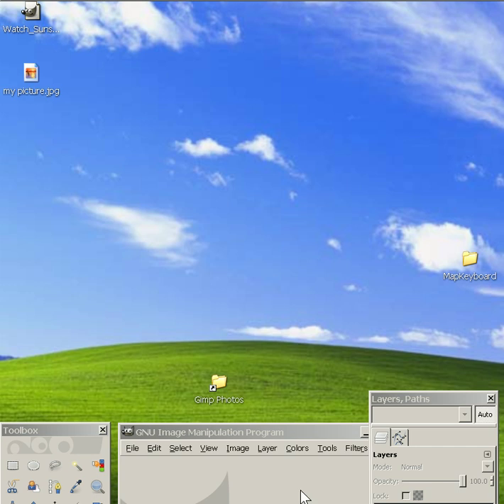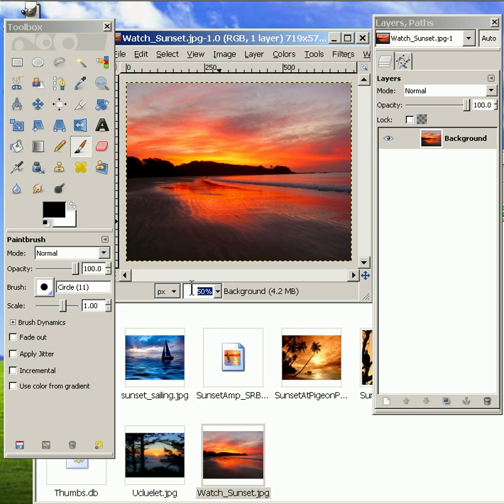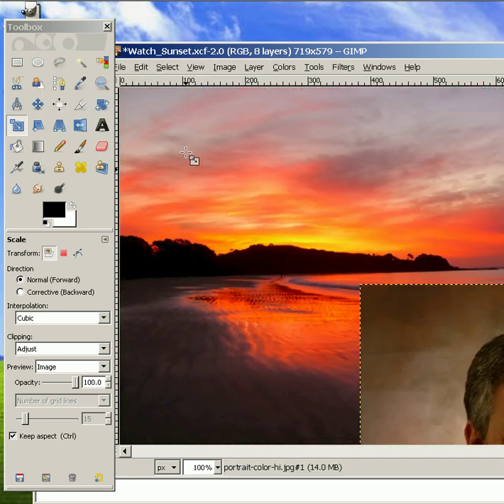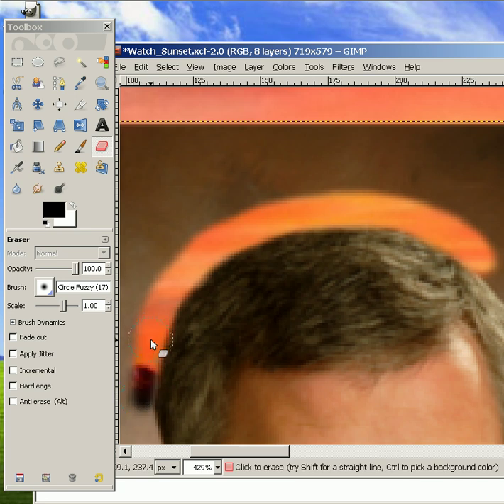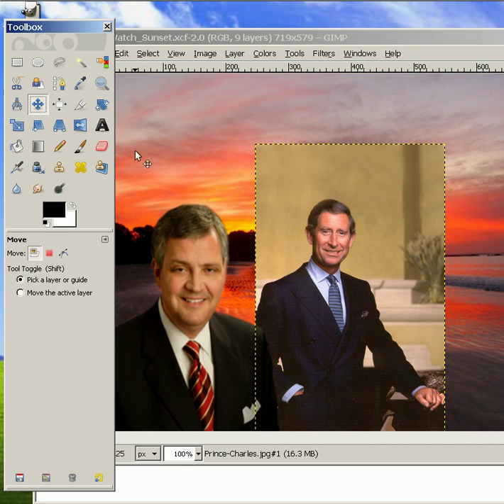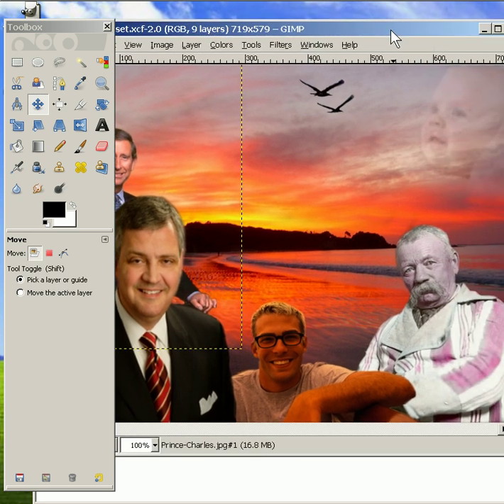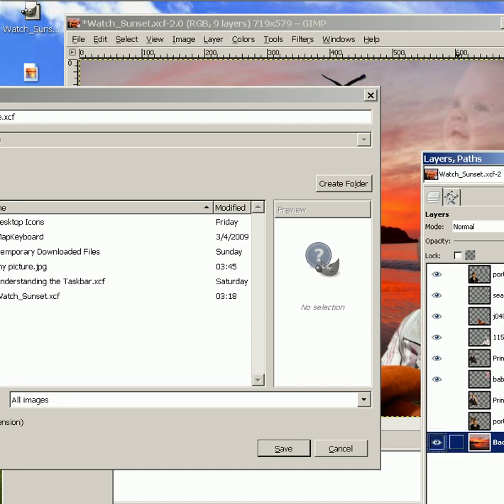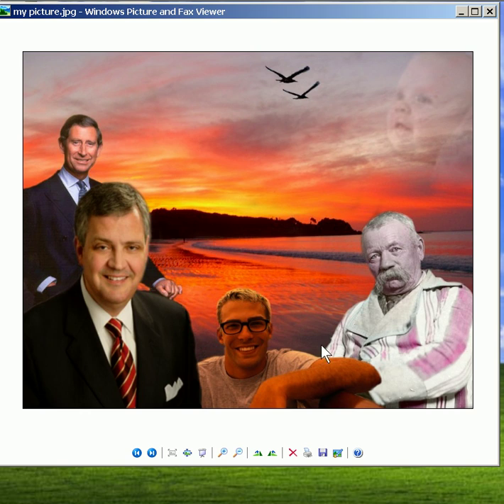Gimp for beginners, adding Images to a background, tutorial for gimp, free photo editing software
Very easy to follow step by step instructions, free image editing program

Gimp is a totally free program, some say it can do almost as much as adobe photo shop which is around $700.

Gimp 2.8 is the latest Gimp.

This is for windows XP it should also work with windows 7

I made this video early in the morning please forgive me for my monotone voice.

GIMP beginner tutorial
How to use GIMP for beginners
tutorial for gimp
GIMP (Software)
photo editing
Voice tutorial
joining images
gimp tutorial
removing a background with gimp
background removal
image editing
Photo Manipulation in Gimp
GIMP basics
how to use GIMP
gimp 2.6
gimp 2.8